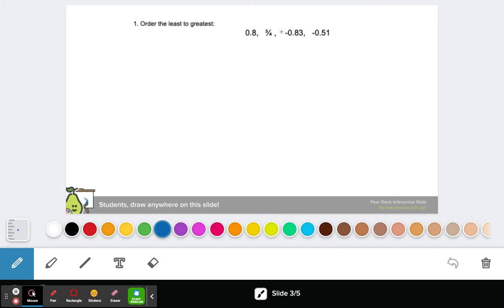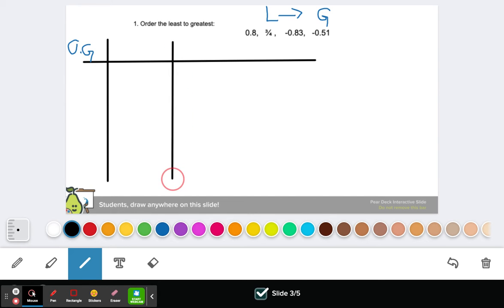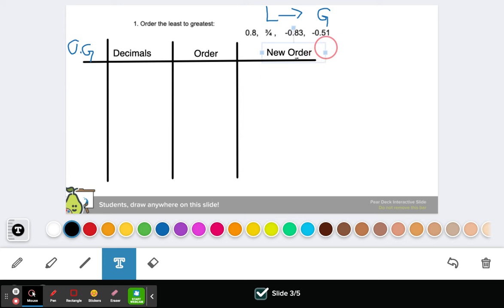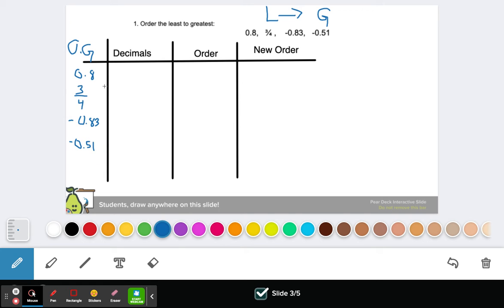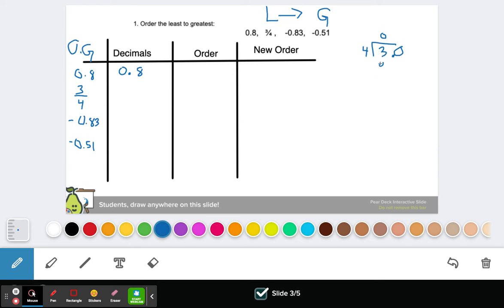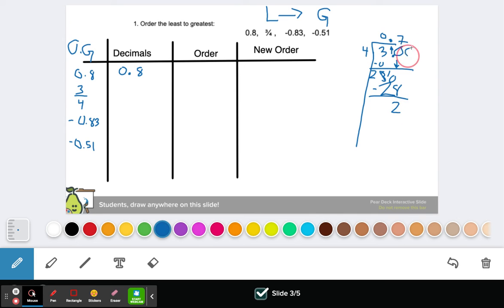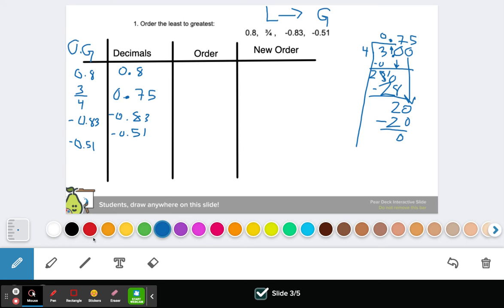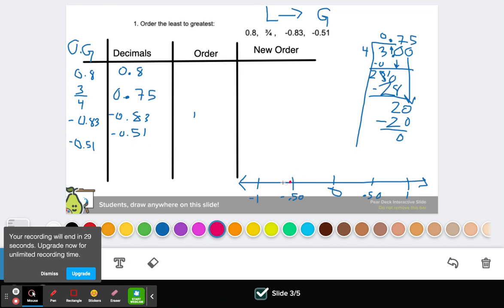Review Slides Q1 Least to Greatest